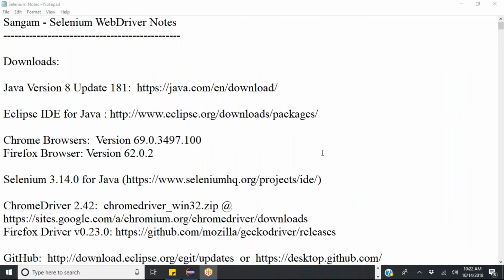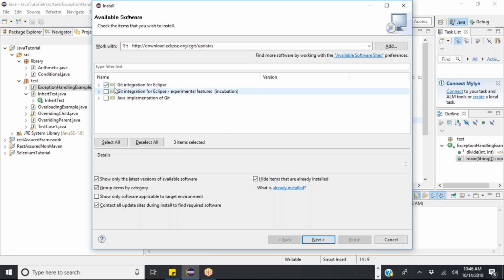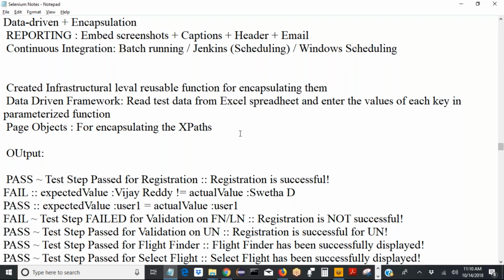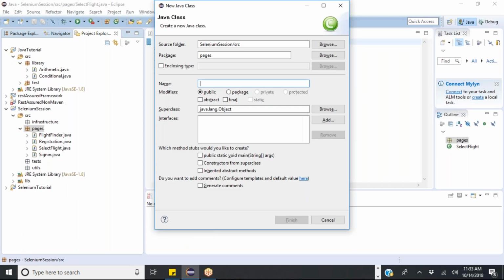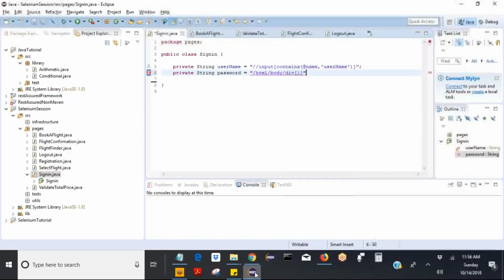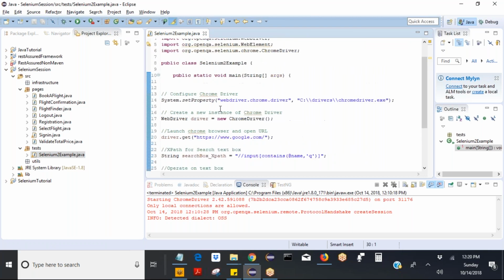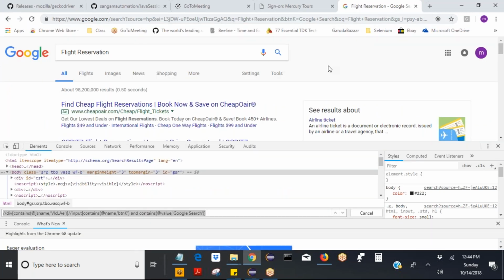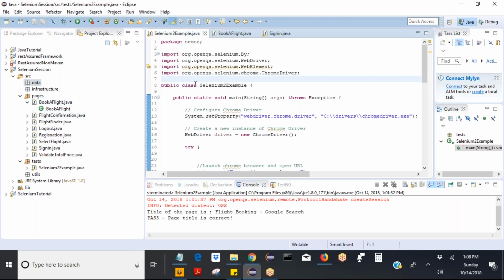Automation Testing | Selenium WebDriver Concepts 2 | DOM Locators By XPath